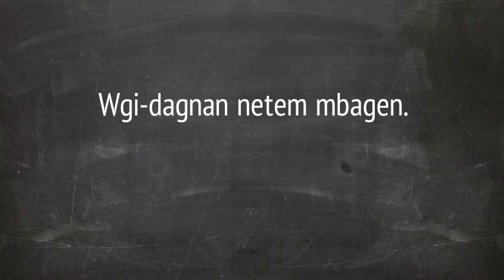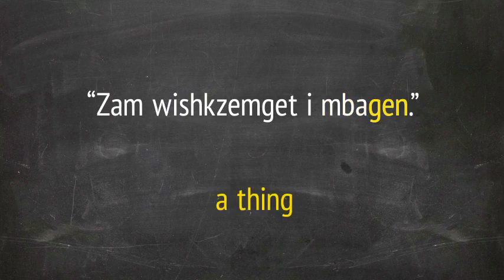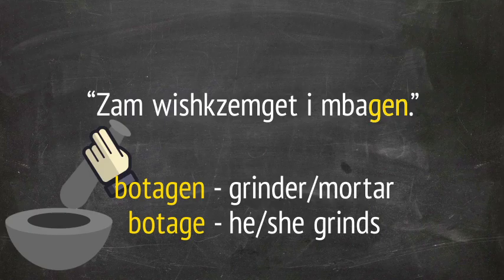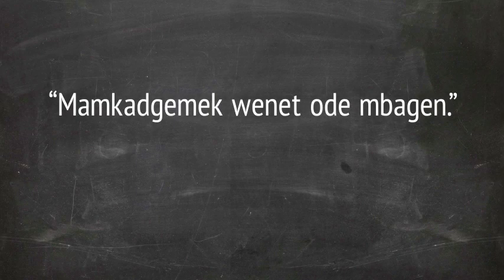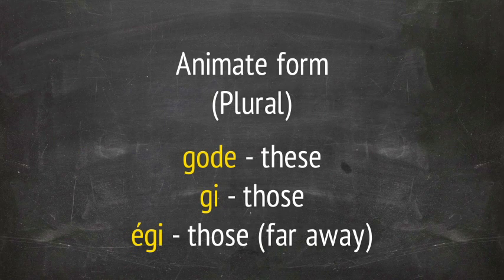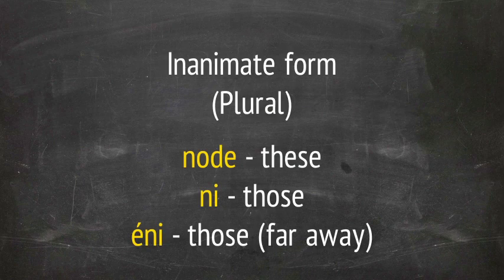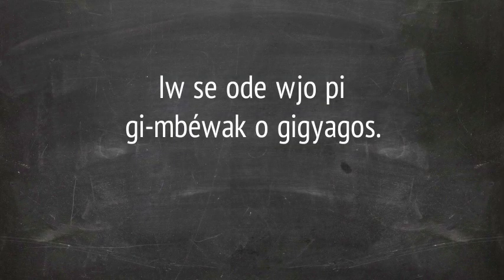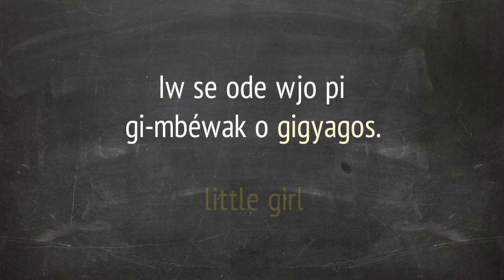Goldilocks Part 4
This is Goldilocks part 4.